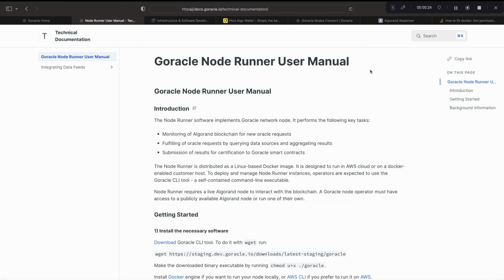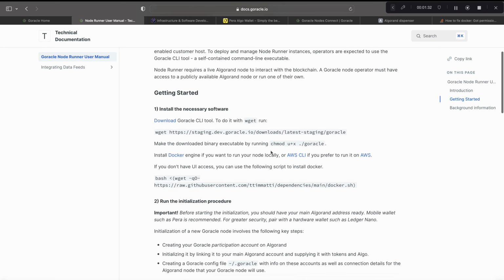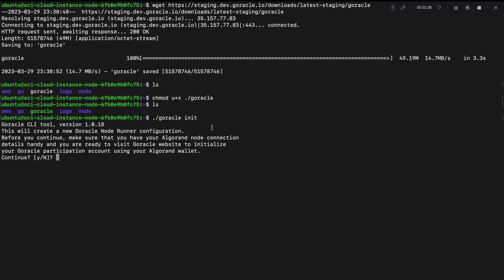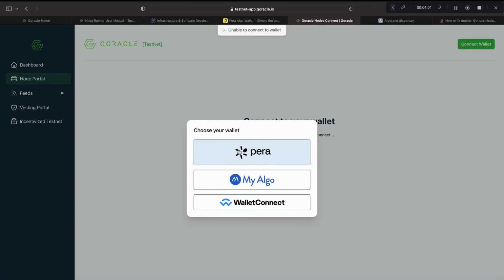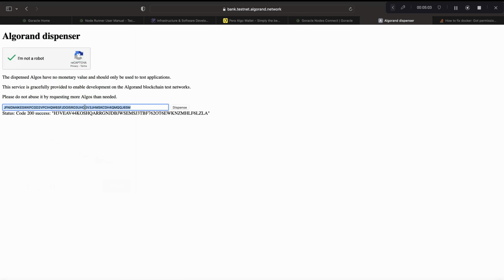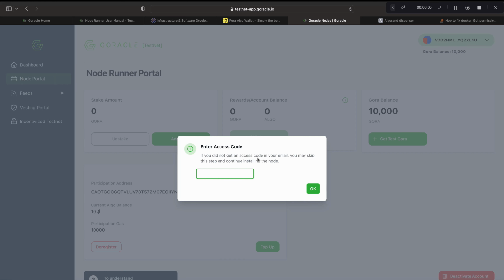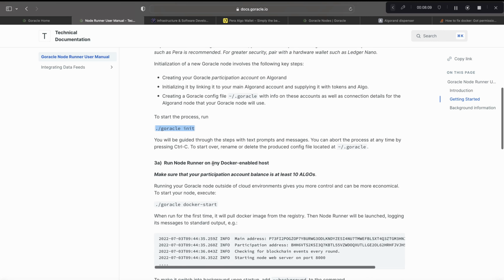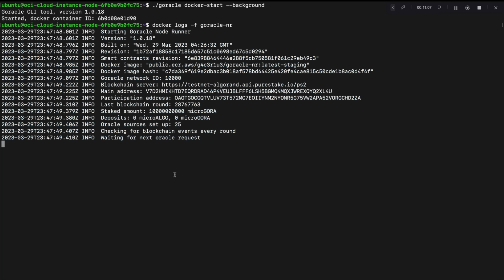How To Run A Goracle Node (A Step By Step Guide) - TestNet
This video gives you an in-depth look into how you can run a Gora Node.

Gora provides secure and reliable data feeds to smart contracts, enabling developers to build more powerful and innovative decentralized applications.